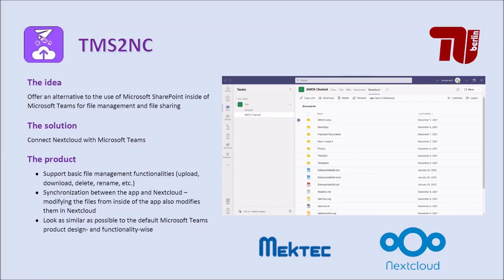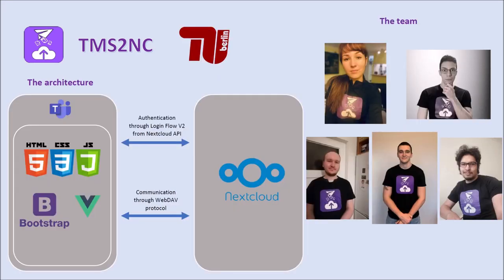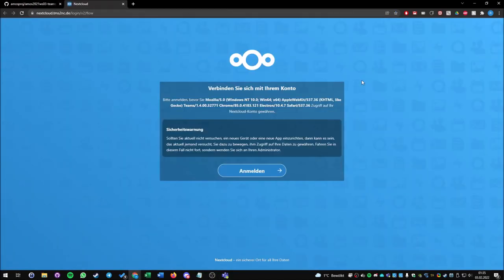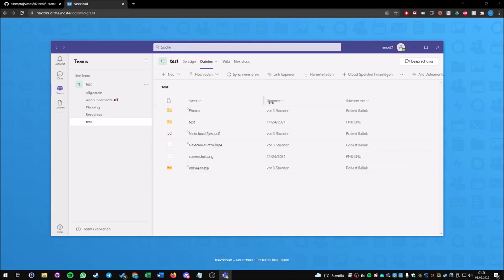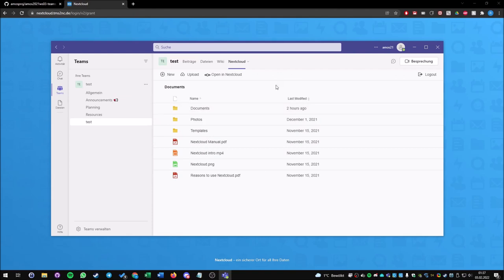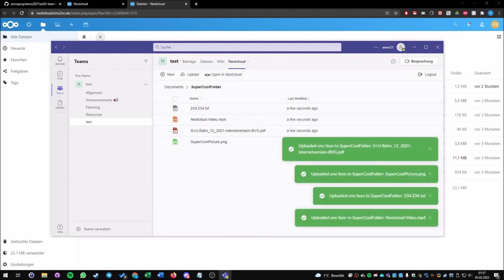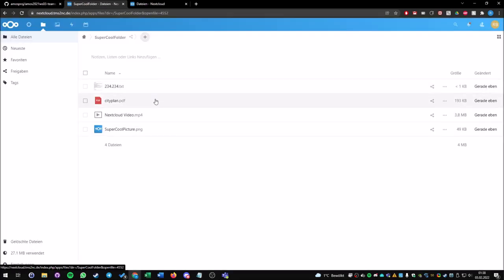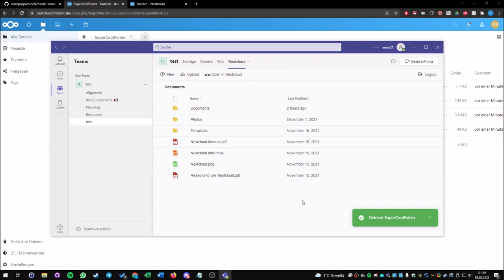AMOS 2021/22 (WS) Project 3 - Teams to Nextcloud (TMS2NC)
Title: Teams to Nextcloud (TMS2NC)
With: Mektec

A Teams plugin to allow file sharing between Teams participants using Nextcloud.